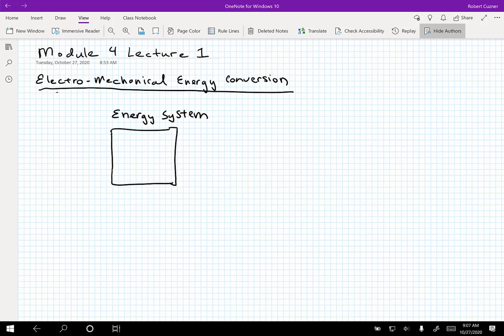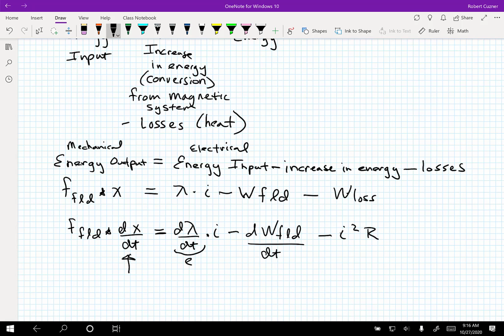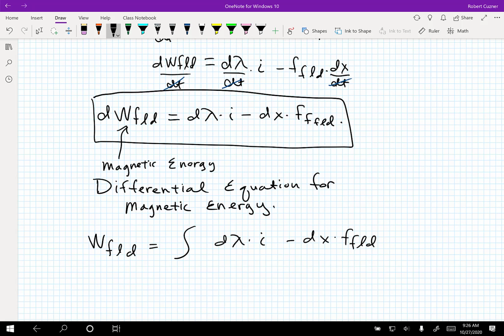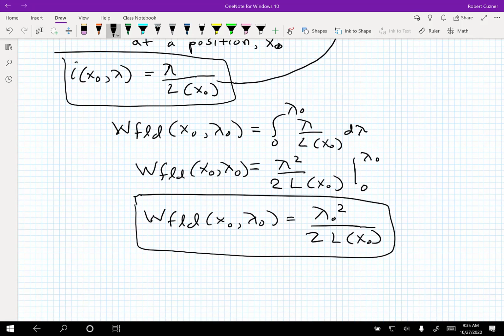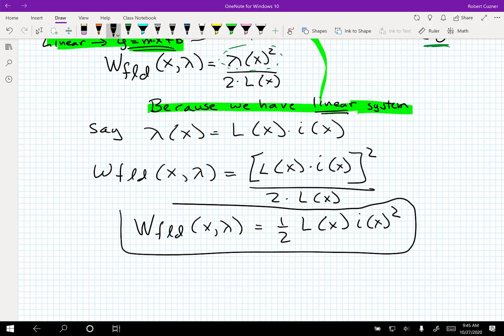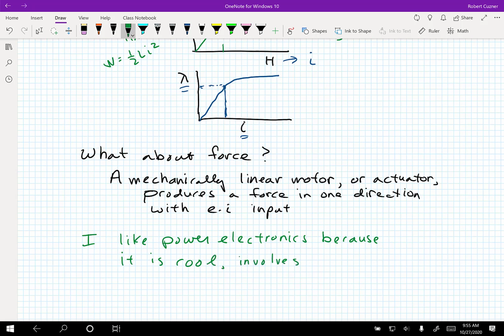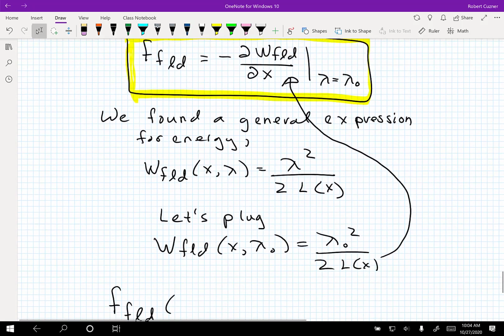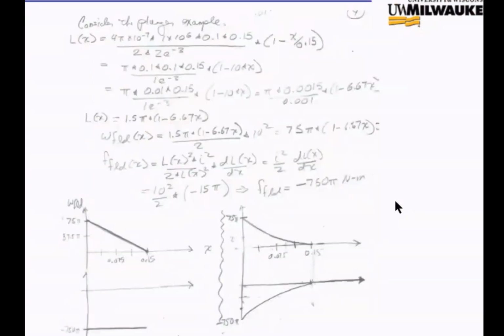Electromechanical Energy Conversion Principles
Module 4 Lecture 1 EE 362, electromechanical energy systems: Energy and Force calculation for a linear actuator or generator.